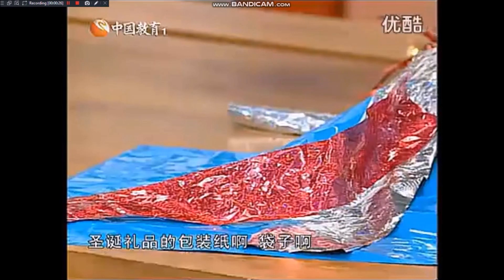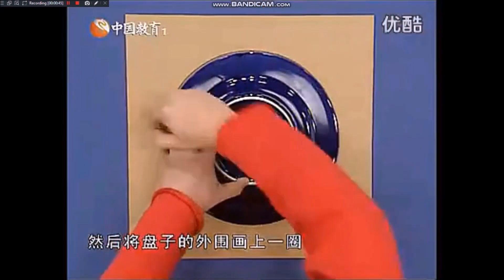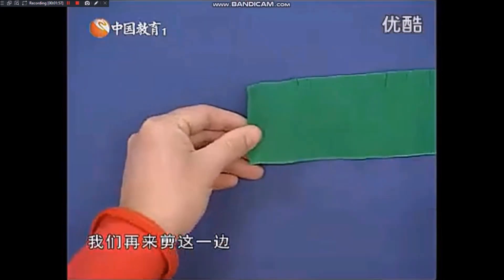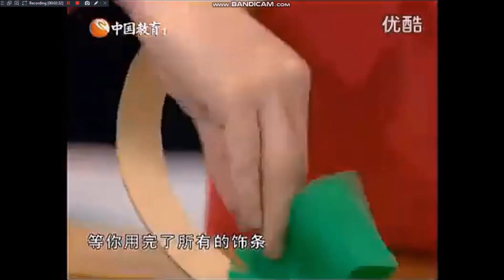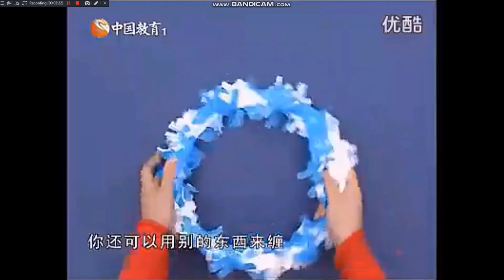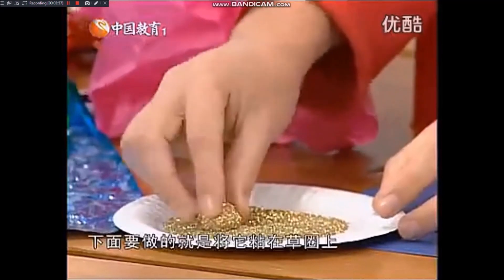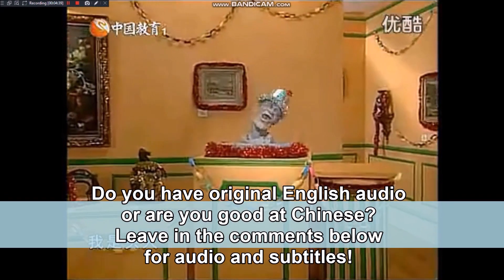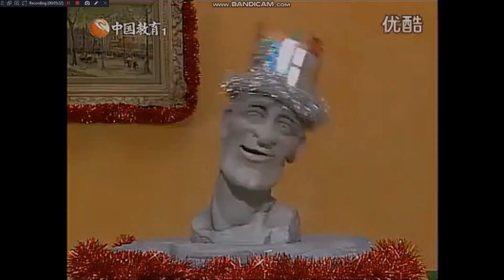Art Attack - Christmas Cracker (1997): “Crepe Paper Christmas Wreath” (Chinese Dub)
Chinese Dub of Art Attack - Christmas Cracker (1997): “Crepe Paper Christmas Wreath” (Do you have original English audio or are you good at Chinese? Leave in the comments below for audio and subtitles!)